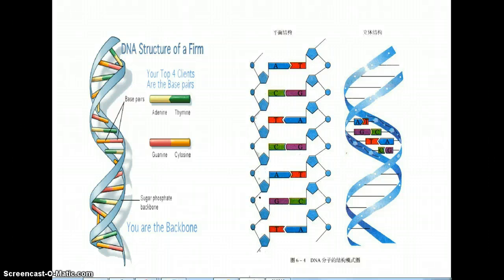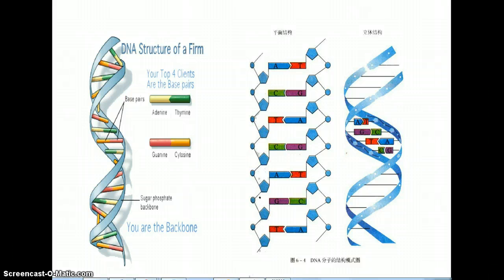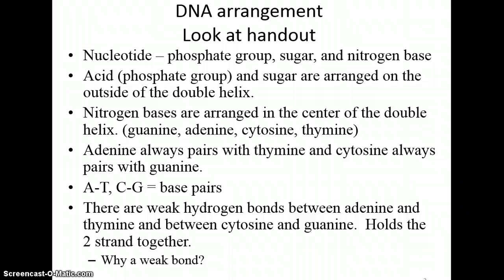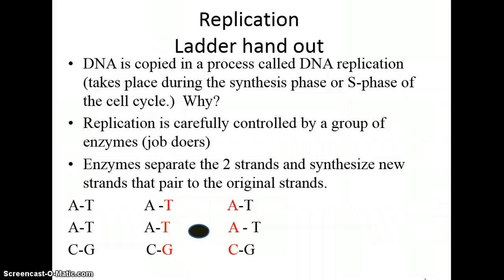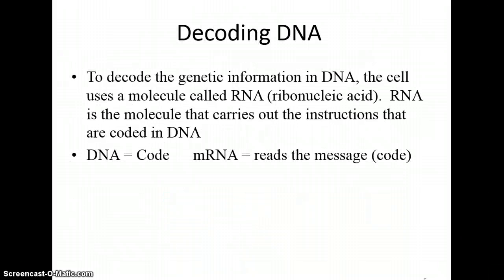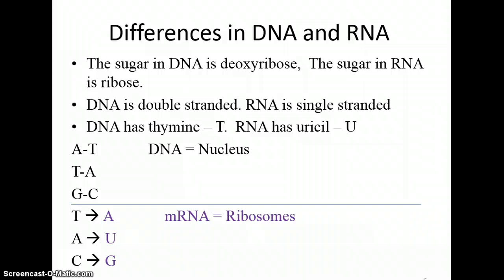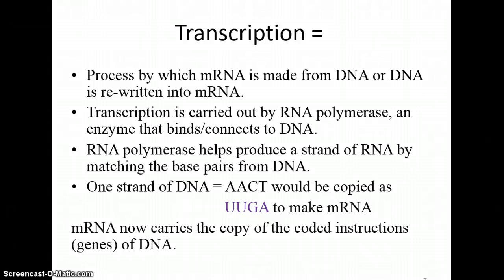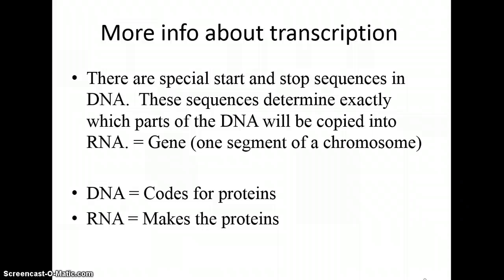dna notes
notes over dna and rna